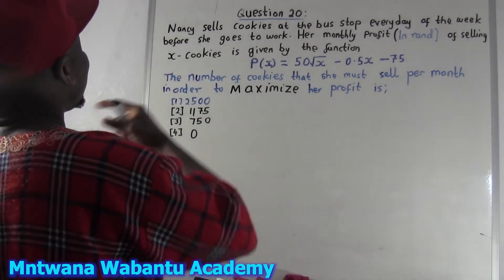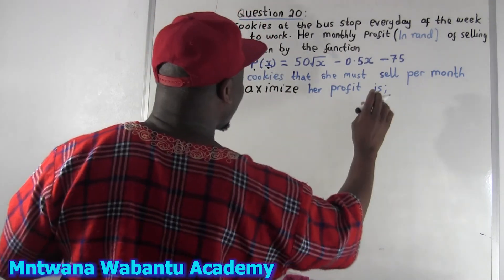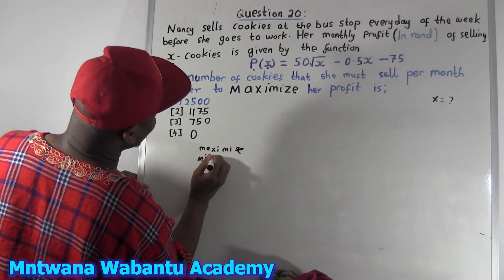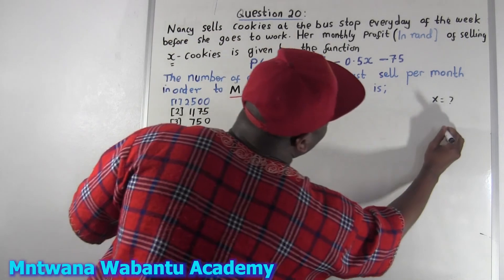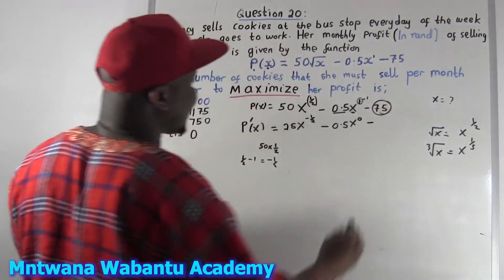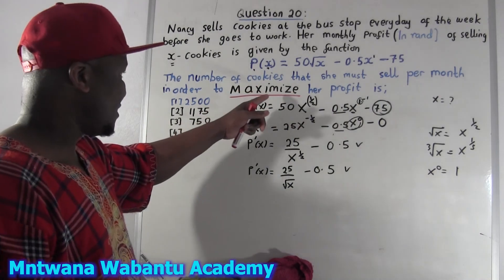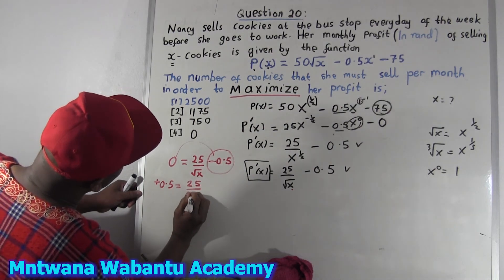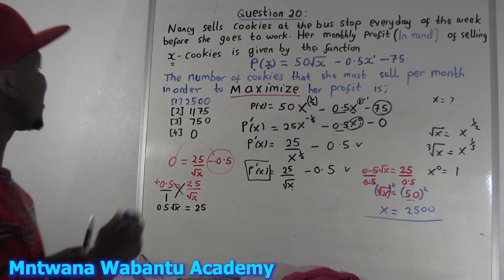The function P(x) = 50√x − 0,5x − 75. maximise profit, Minimize Cost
Question 20
Nancy sells cookies at the bus stop every day of the week before she goes to work. Her monthly profit (in rand) of selling x cookies is given by the function
P(x) = 50√x − 0,5x − 75.
The number of cookies that she must sell per month in order to maximise her profit, is
[3] 750.
[4] 0.